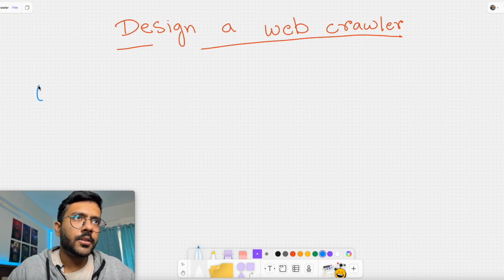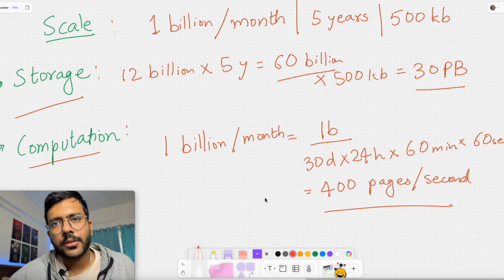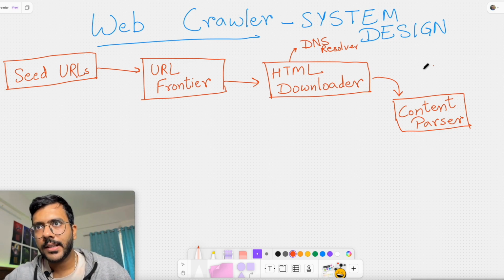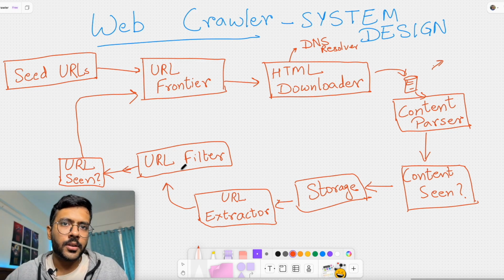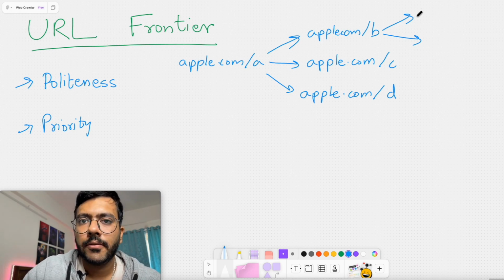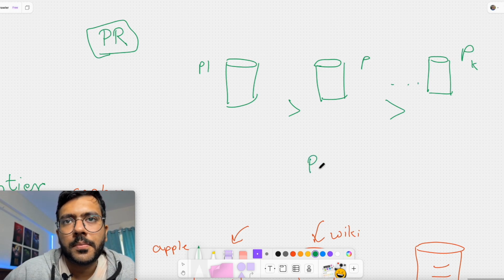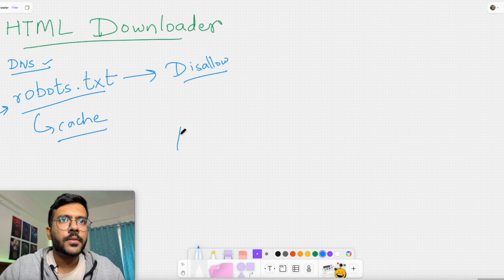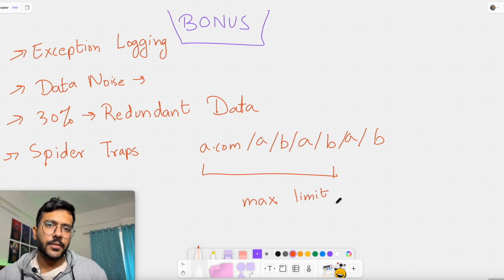Web Crawler System Design EXPLAINED | Ace Your System Design Interview Playlist - Gourav Dhar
Are you preparing for a system design interview or curious about how large-scale distributed web crawlers like Googlebot work? 🚀 In this video, I’ll walk you through the system design of a web crawler, covering everything from what are web crawlers to architecture to handling large-scale crawling efficiently. You’ll learn how to design a spider bot system, and deal with challenges like distributed crawling, load balancing, data storage, and more!

🔍 Topics Covered:
What is a web crawler?
How to design a distributed web crawler system
Key components: URL frontier, DNS resolver, politeness policies
Handling scalability and fault tolerance
Spiderbot architecture for large-scale crawling
Pro tips for system design interviews
If you're serious about learning system design or preparing for interviews, this is the ultimate guide you’ve been looking for! 😊

Chapters
0:00 Intro - What is a Web Crawler
1:49 Gathering System Requirements
4:35 High Level Design
10:38 Deep Dive
22:04 Bonus